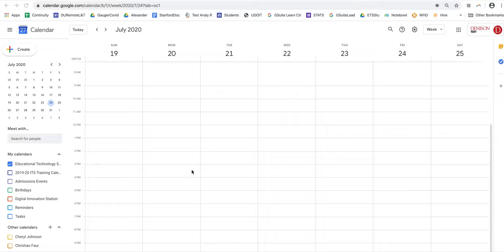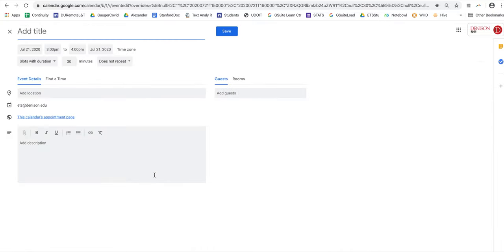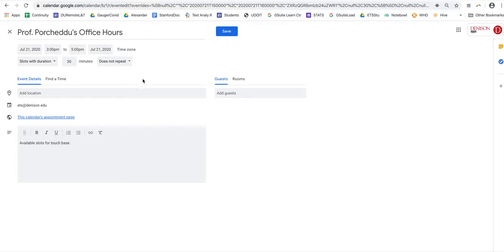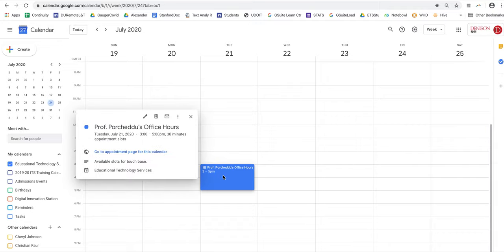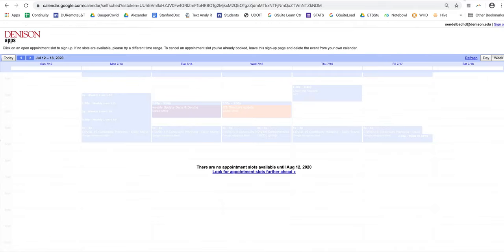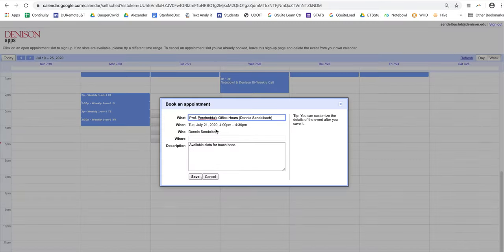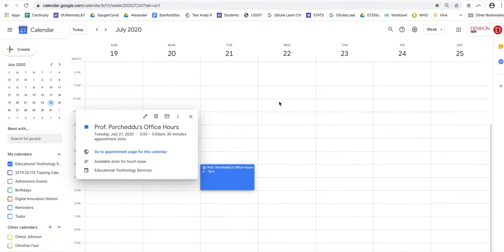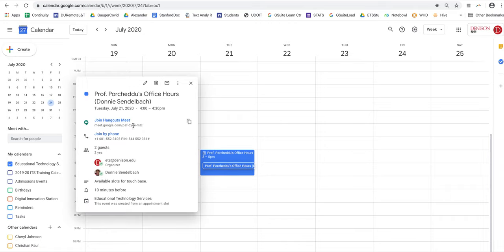Making Appointments in Google Calendar